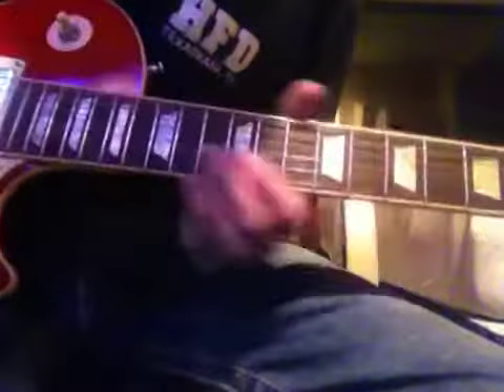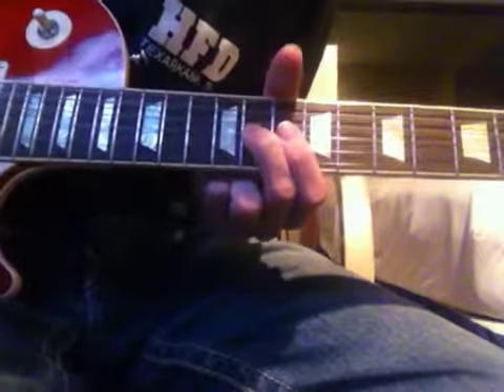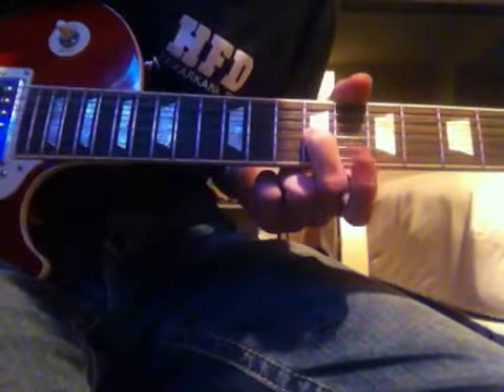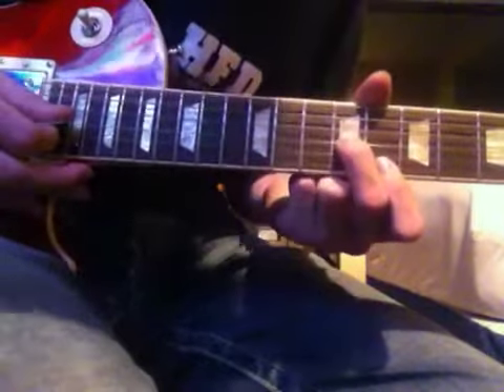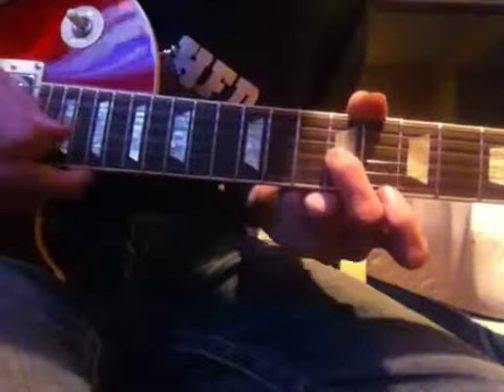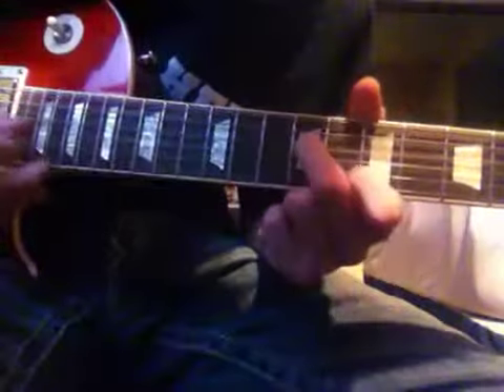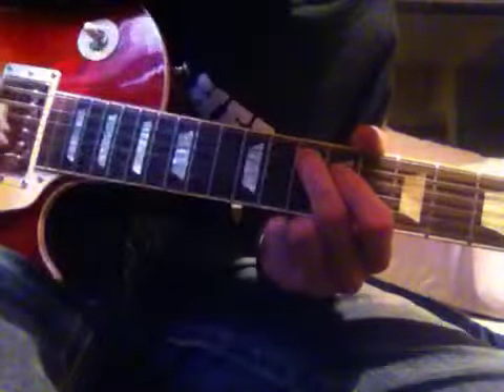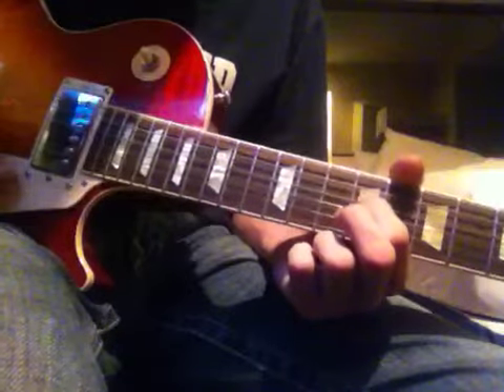How to play free bird-solo lesson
Hi I'm Canaan I am 16 years old I love to play guitar an I am trying to learn to sing please comment if u have any tips and to tell me what u think...any feed back will be extreemely appreciated thanks